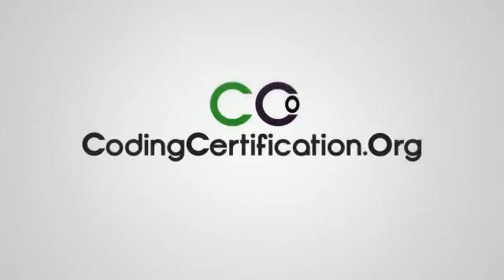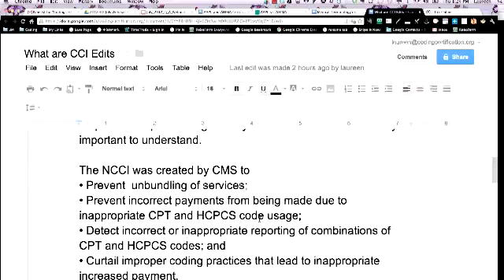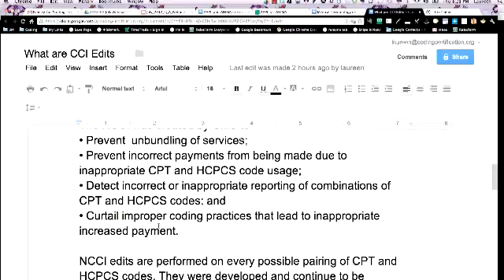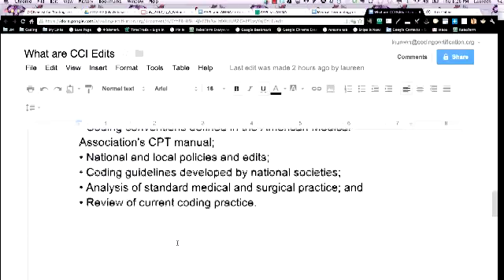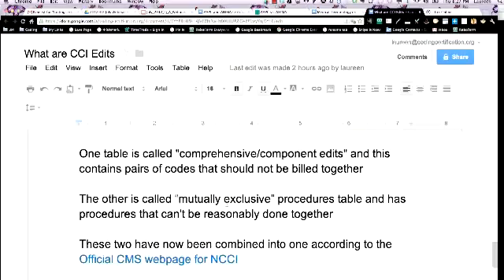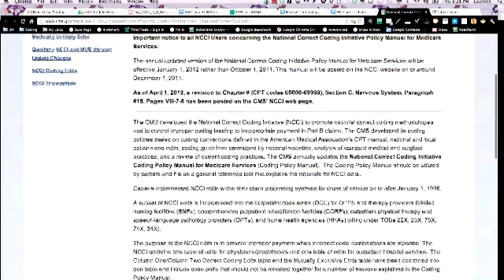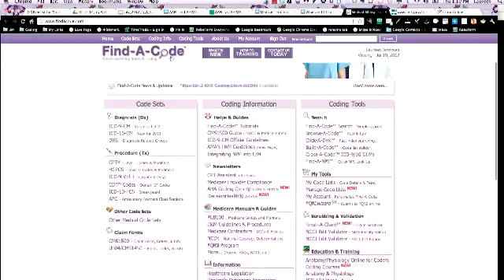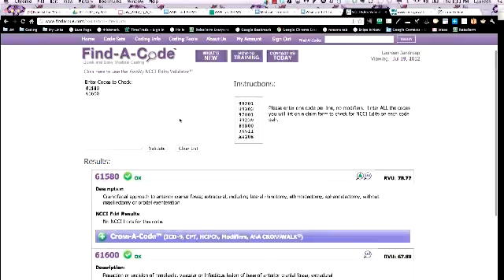Medical Coding Training — What Are CCI Edits?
Next question, what are CCI edits. I hear you mention CCI edits quite a bit, can you give me a brief overview explanation of what CCI edits are and how I can access them.  Just so that everyone knows and doesn't panic, you are not tested on the two Board exams about CCI edits.

So, first of all it stands for National Correct Coding Initiative or CCI for short. Technically, it should be NCCI but everyone says CCI. These are for your CPT and HCPCS Code for physician in out-patient hospital settings. They are going to affect reimbursement so they are important to understand, not that all coders do billing but coding obviously is done for reimbursement privileges so we should understand this information.

So why were these CCI edits created? To prevent unbundling of services, for example, my famous example that I always use, an exploratory laparotomy, where they use an incision, laparo means abdomen so they are cutting into the abdomen maybe to look around and see what's wrong to diagnose something but they are not really fixing anything, they are not doing any surgery so if you bill a 49000 with another procedure like an oophorectomy, removal of ovaries, that 49000 is bundled into the oophorectomy because you have to do a laparotomy to go take the ovaries out. So these edits would show you that those two codes together. can't work it hits an edit so that's an unbundling. The second bullet prevents incorrect payments from being made due to inappropriate CPT and HCPCS code usage. Detect incorrect or inappropriate reporting of combinations of codes and curtail improper coding practices that lead to increased payment. So it's a system of checks. You know about diagnosis to procedure code edit so you could have a very expensive procedure but if you don't have a good diagnosis to support it, they are going to deny it. That's an edit. This is just a different type of edit. Instead of CPT and ICD, these two CPT codes cannot go together. These edits are performed on every possible pairing of CPT and HCPCS. Remember when we say HCPCS coding system it includes CPT, CPT is level 1 of HCPCS as coders, when we think of HCPCS, we think of the volume II book but it actually is both. They were developed and continue to be enhanced using coding conventions defined in the AMA CPT manuals with national and local policies and edits, national societies help develop coding guidelines and now its just a standard medical and surgical practice and review of current coding factors.

So what does it look like? Basically you are going to have, well it started off as two tables, CPT and HCPCS codes. The table would have column 1 and a column 2. Column 1 is considered the correct code or the allowable code. Column 2 is considered the wrong code in relation to the one column 1, my examples oophorectomy in column 1 and laparotomy in column 2. They would papy for the oophorectomy but they would kick out the laparotomy. So the claim hits an edit, Medicare will pay the column 1 code but not the column 2 code. There are two types of tables, one is the comprehensive/component edit which is what that oophorectomy example is and it contains codes that should not be billed together. The other is called mutually exclusive procedure and has procedures that can't reasonably be done together. For example: often times we will have a procedure and it will say "partial" and then indented underneath it it will say complete or vice versa.

But you would never bill those two codes at the same time. It was either partial or complete. So hopefully you can kind of get an idea of the two types. According to the CMS website, these two tables have now been combined into one. Let me take you there so you can see this. I just Googled  "CMS CCI edit" help me find the page I need, so its home medicare national correct coding. So it gives you all the history, a lot of the things that I just said, it's a very good read, its got these downloads here and this one is very good - "how to use the national correct coding initiative" - this is from the medicare learning network. It has screen shots and it tells you exactly what they are, why we need to use them, how to use them how to locate them so this is definitely a great primmer to print off read and study.

Get more CCI edits tips, CPC exam tips, medical coding training and CEU credits.